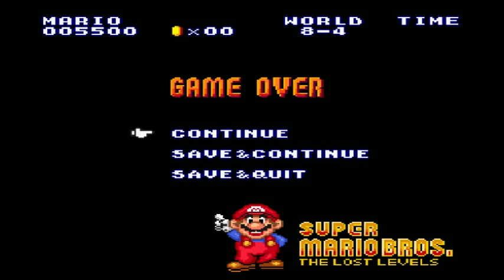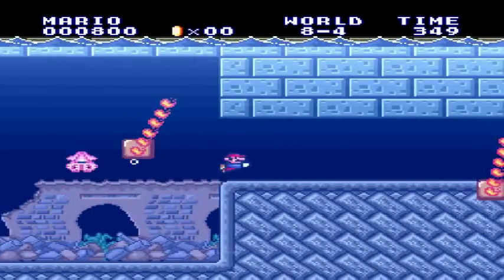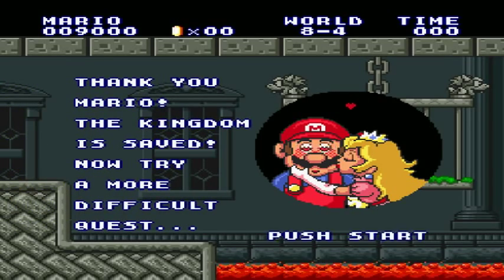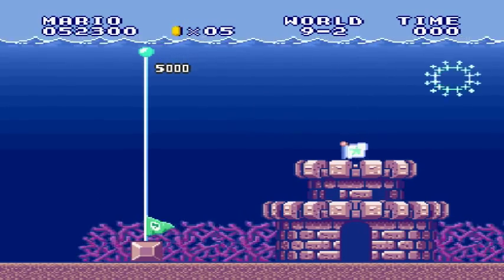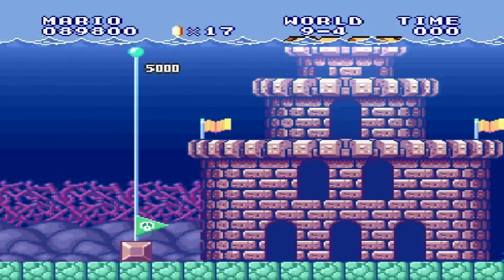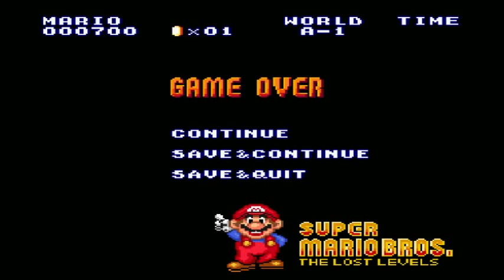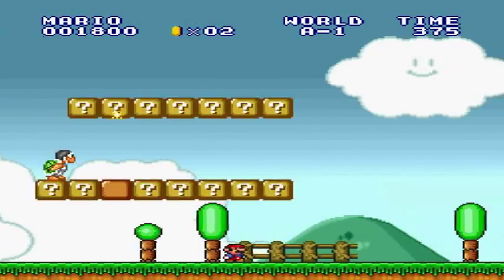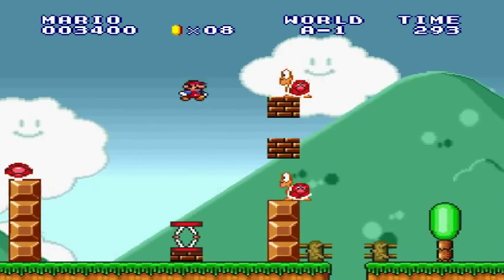Super Mario Bros. Lost Levels Walkthrough Part 8: Date With World... 9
You thought I was going to rhyme again,didn't you? :P

Yep, I was simply just burned out in the last video. It was wise for me to have stopped for the day to start again in this video... Of which I beat pretty much everything with relative ease and humiliated my part 7 self! Hurray!

Annotation corner:
8:29 This writing apparently says: "Thank You!"

Level Time Stamps:
8-4... 0:00
9-1... 4:35
9-2... 5:36
9-3... 6:41
9-4... 8:05
A-1... 8:47